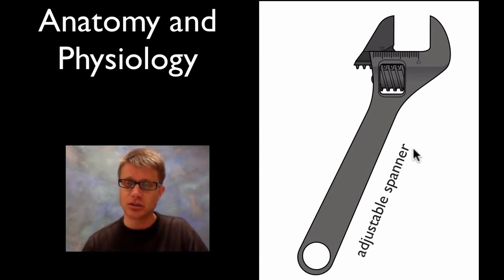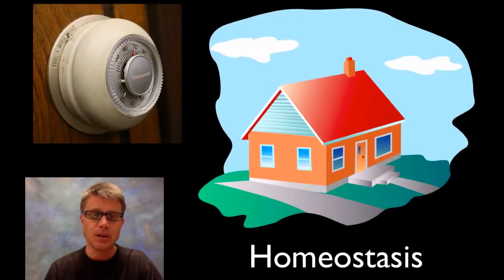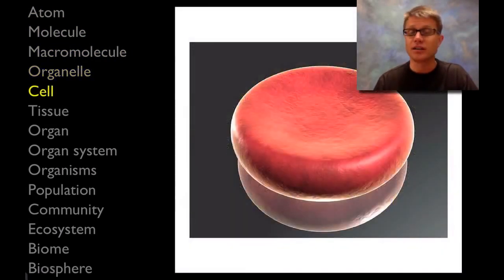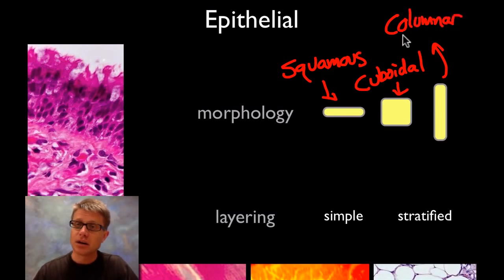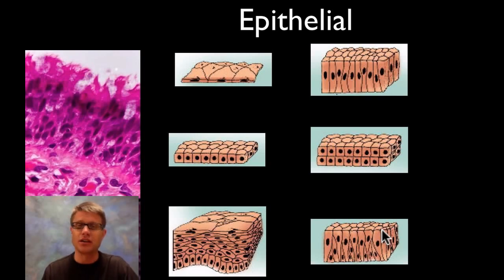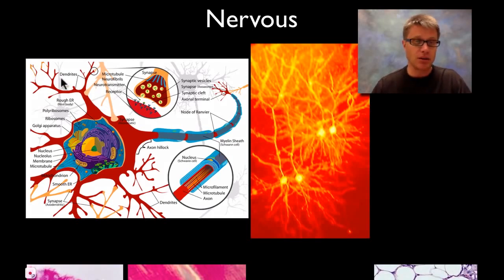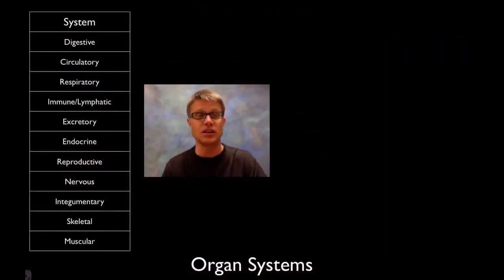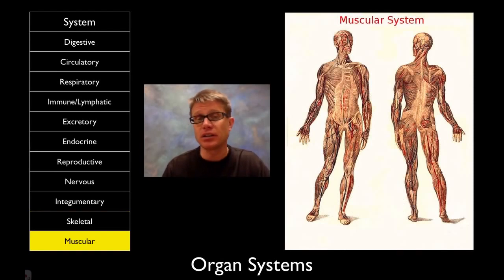Anatomy and physiology introduction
Definition of anatomy and physiology. Preview of homeostasis, tissue types, and the different organ systems.